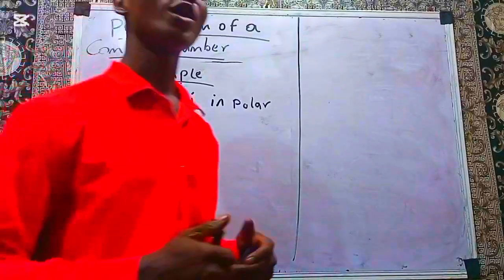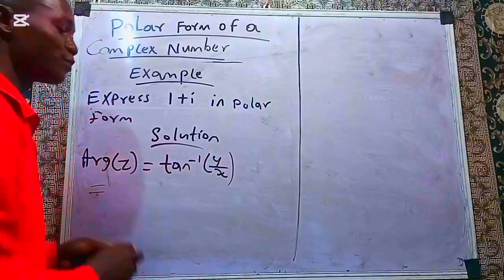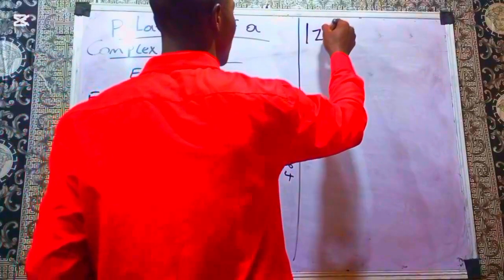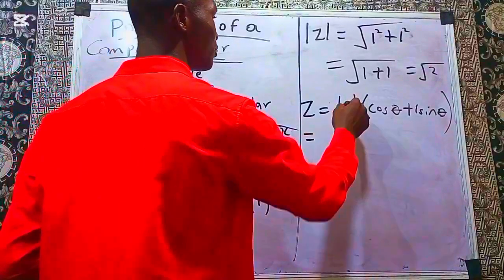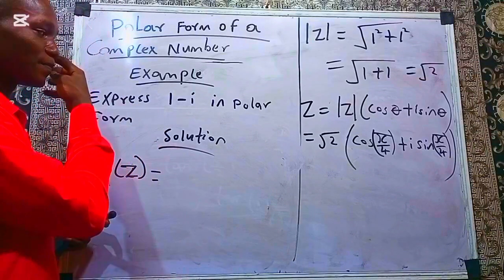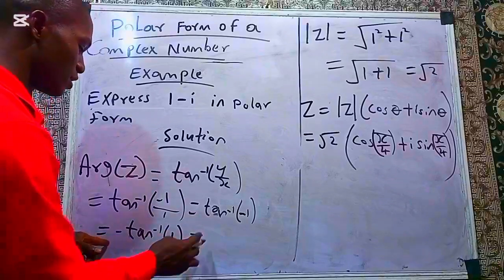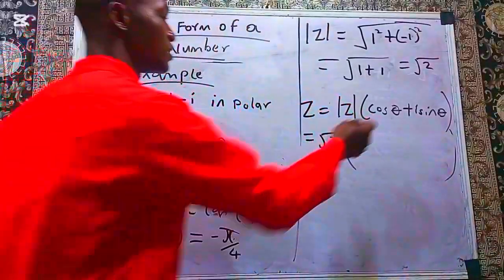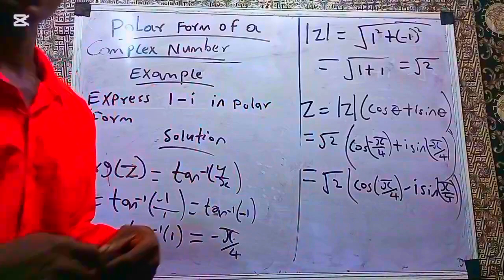The polar Form of a Complex Number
solved example on the polar Form of a Complex Number